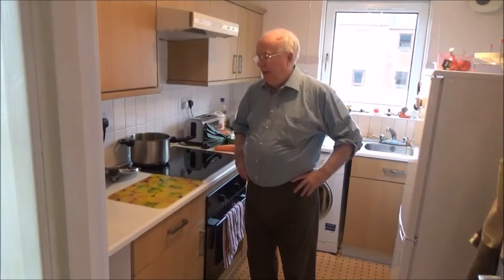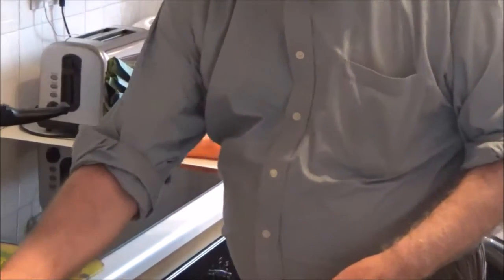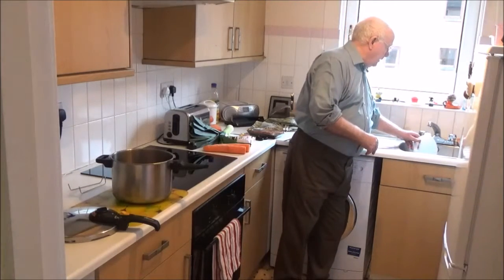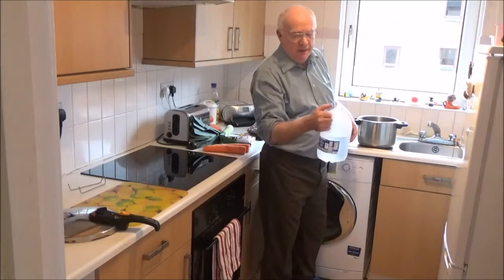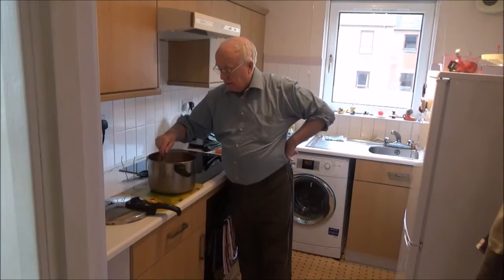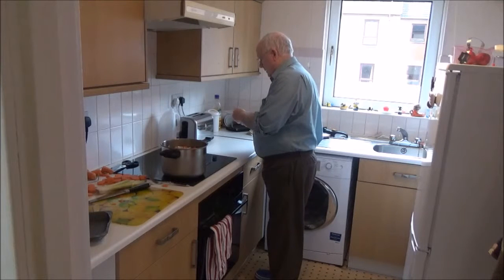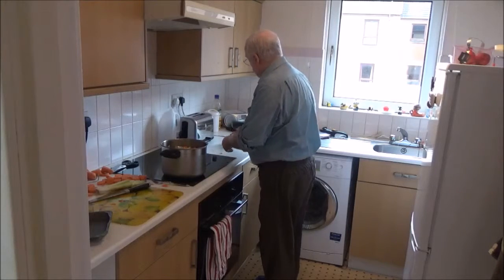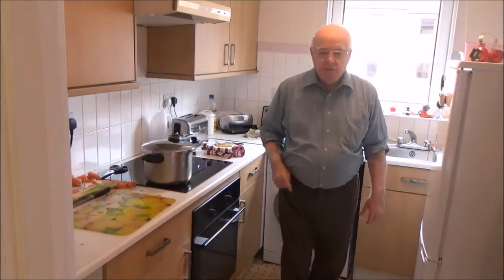pressure cooker - lentil soup (1) of (2)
Making lentil soup using a pressure cooker. with buskerharmony.
contact (bill morison242) = skype  for ads.